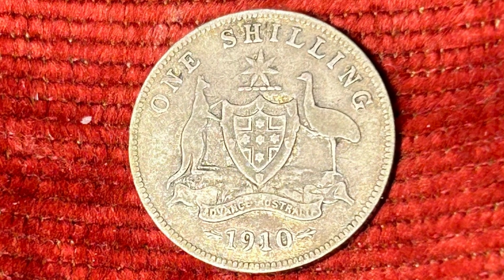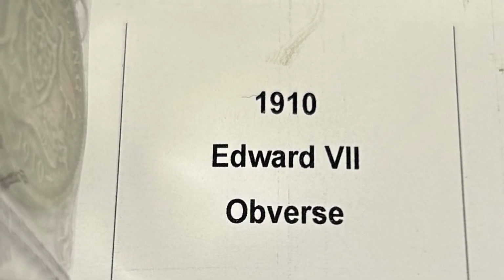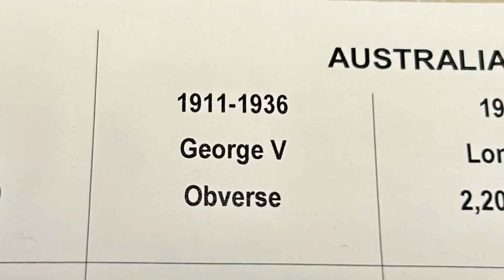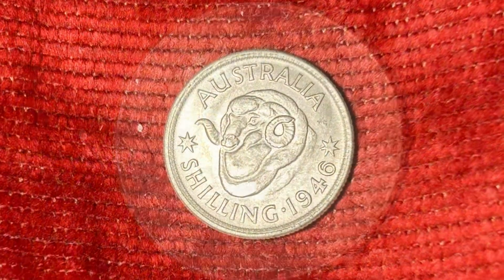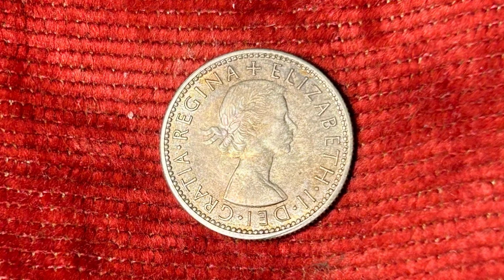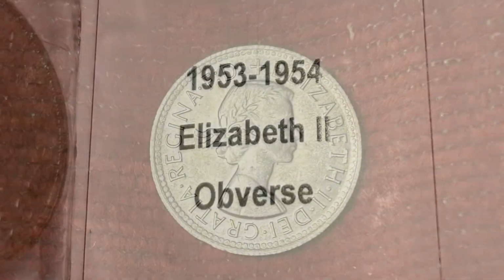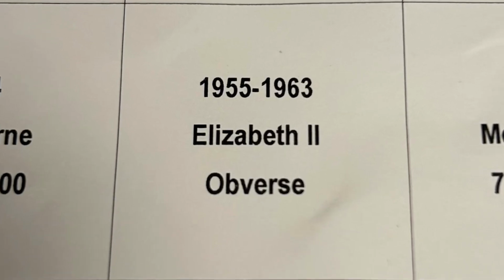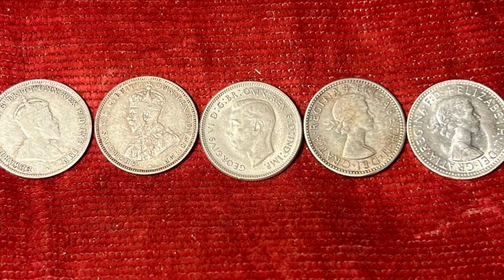Australian Shilling type set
Collecting type sets is a perfectly valid way to enjoy coin collecting and available to a greater number of collectors that may have a smaller collecting budget.